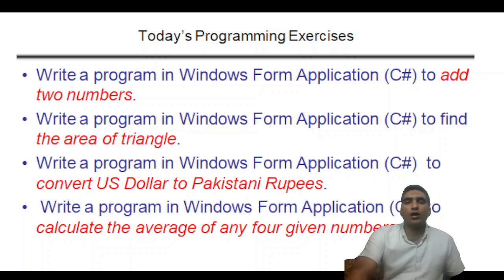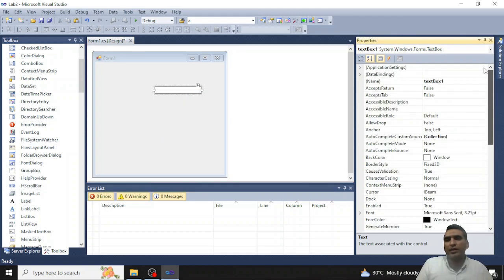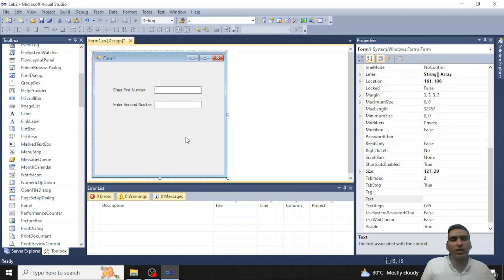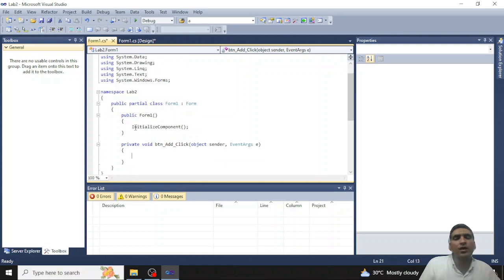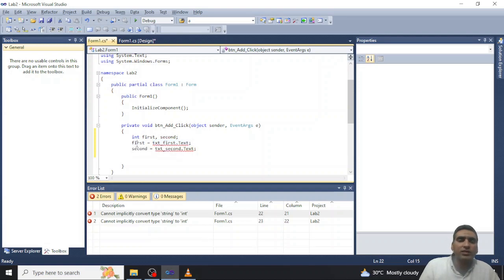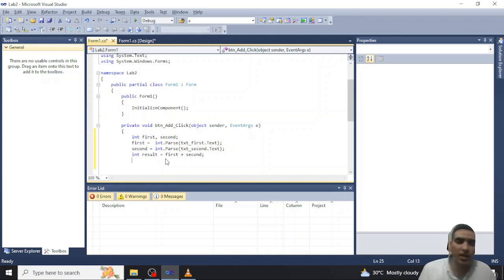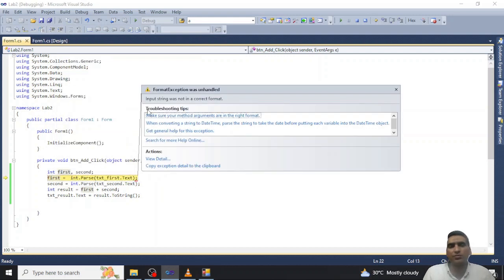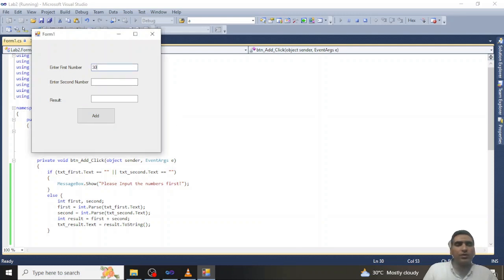Day--4 (Part 1): Programming Exercises :Adding two numbers, Currency Converter, Area of a Triangle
This lecture primarily focuses on windows form application to implement different programs such as
1. adding two numbers
2. Area of a Triangle
3. Currency Converter
4. Average of given four numbers